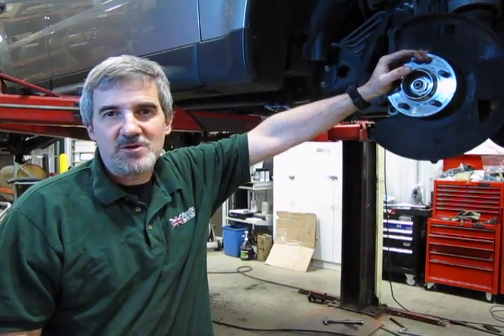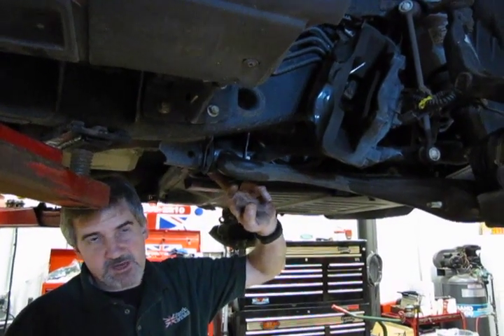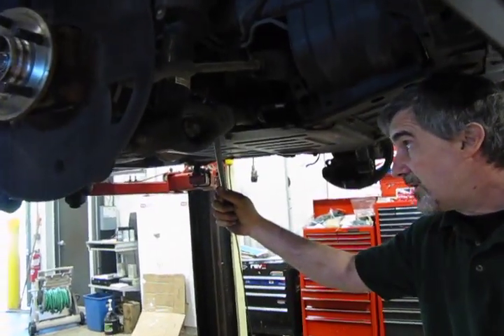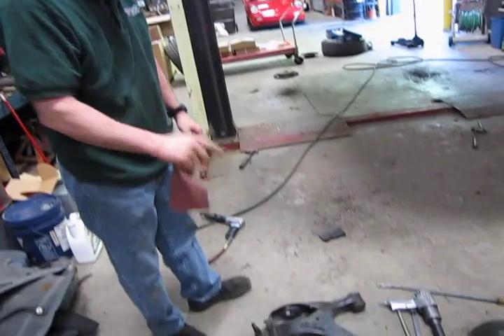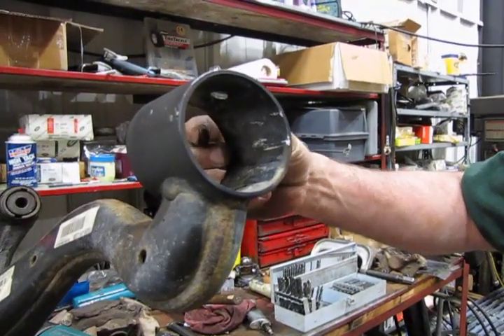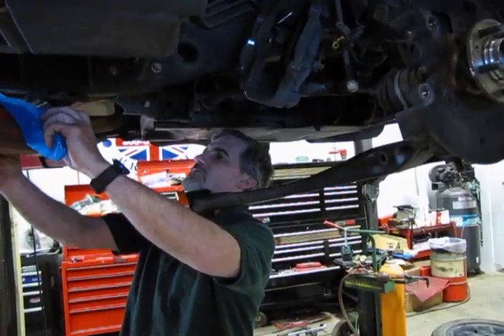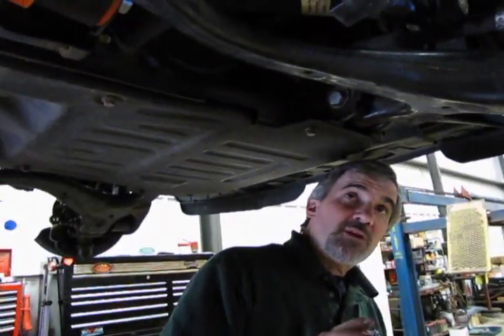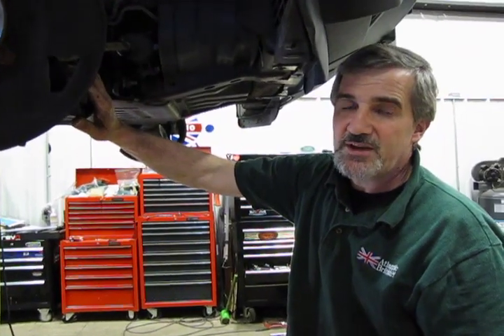Rear Bushing Replacement On Range Rover Sport 2006-2009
Rear bushings are a common replacement for Range Rover Sport 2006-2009, or LR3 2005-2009. When the bushing in the lower control arm becomes soft, old and worn out it will effect steering stability.

It also throws off your alignment and creates tire wear instability on steering.

Atlantic British Ltd. stocks all the parts you need for this replacement, be it the entire lower control arm or just the rear poly bushing.

Watch Doug, our Land Rover Master Technician, talk you through the replacement of the original equipment rear bushing (or you can use the optional polybush kit 1BUPOLYO, which we show in this video) of the lower control arm suspension.

Access to this bushing is granted by removing the entire lower control arm assembly.

0:09 Common issue worn rear bushings
0:21 What you’ll notice and the effect thereof
0:51 Prepare the vehicle for the job
1:15 To remove the lower control arm
6:18 Lower control arm is removed
6:51 Drill out old bushing
8:36 Install new poly bush
9:56 Re-assembly
13:53 Set to normal ride height
14:22 Ordering information

Please refer any questions or comments to 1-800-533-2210, or go

Parts List:
Polybush Kit